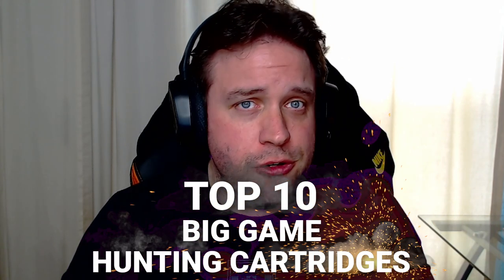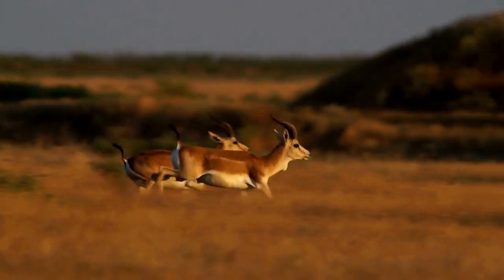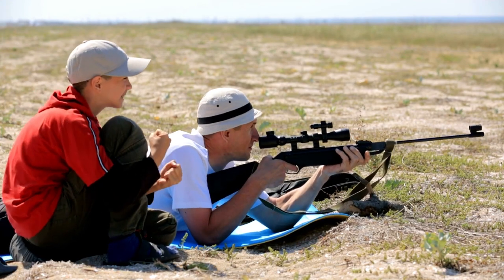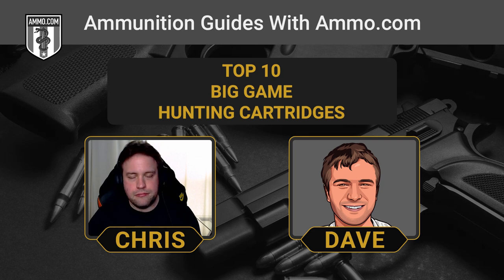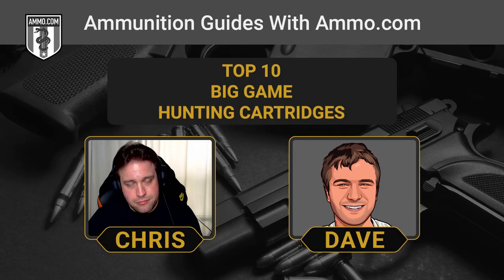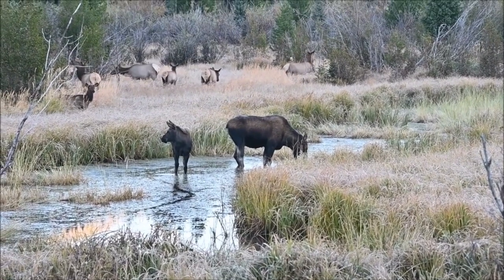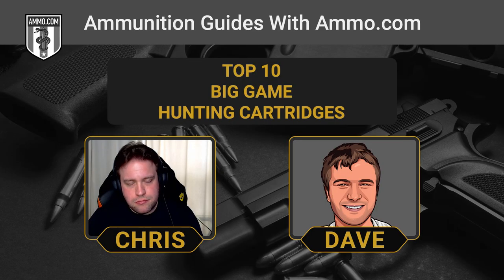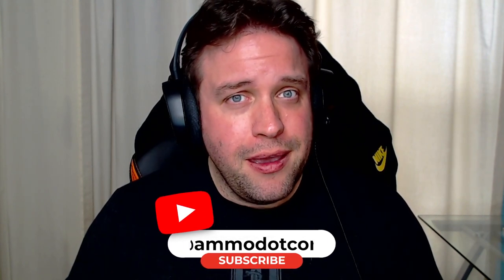Top 10 Best Big Game Hunting Cartridges for Your Next Hunt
If you’ve ever spent any time in a deer camp, you know that the virtues of certain hunting cartridges are hotly debated among serious big-game hunters. Modern shooters have access to hundreds of capable cartridges, and every big game hunter is convinced that the one he uses is the absolute best.

Because hunters are awfully opinionated, this article won’t completely settle this age-old argument. What it will do is outline the best big-game cartridges in current production, so you can make an informed decision about which one will work best for you.

In this podcast, Chris and Dave discuss their top 10 best big game hunting cartridges for taking down anything between whitetail deer and moose. These are the heavy hitters that can really deliver the kinetic energy to safely and humanely put down big game with a single shot. Most of these cartridges are not for beginners, but will serve you well on your next hunt with the proper practice.